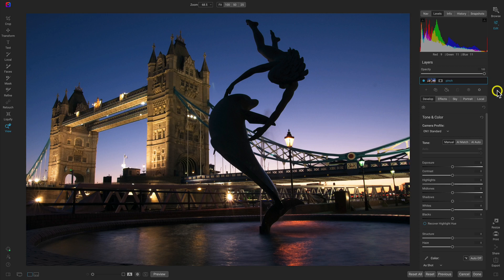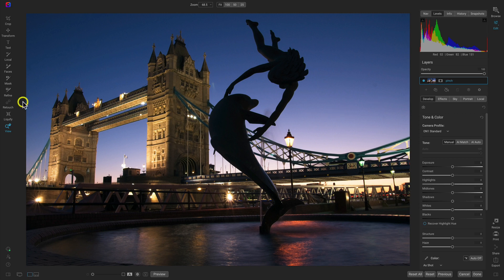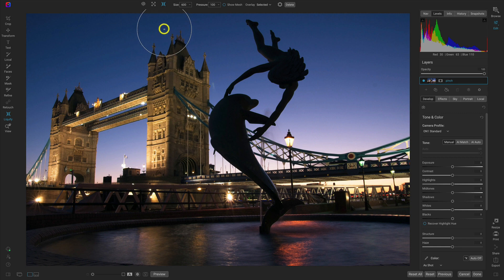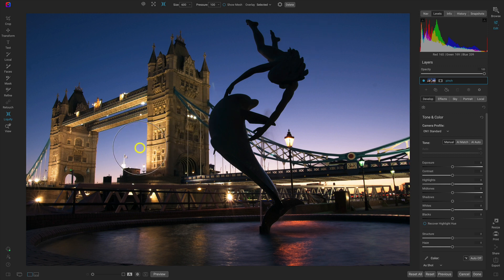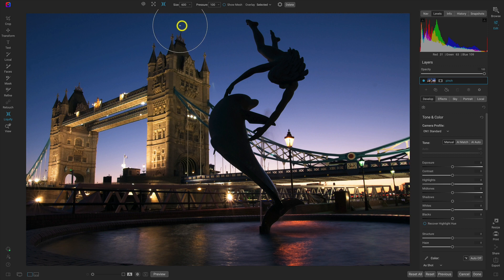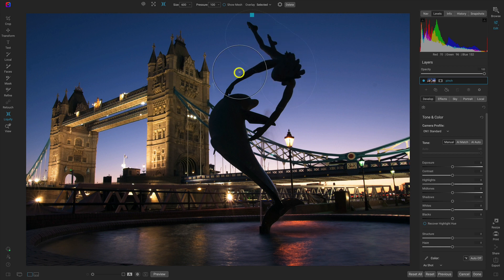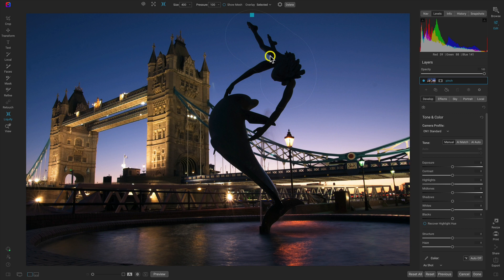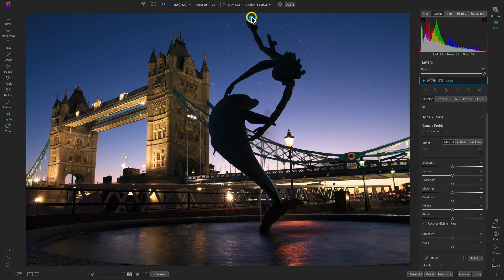How to use the Liquify Pinch Tool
The Pinch tool works to “shrink” the area under the cursor, click and hold the mouse button to increase the effect until it reaches the maximum limit of pressure. While you can apply a brush stroke with the Pinch tool, you might find that playing with the brush size and using multiple regions can be more helpful when trying to reduce a region with a longer stroke.